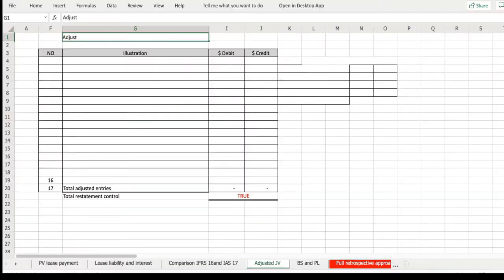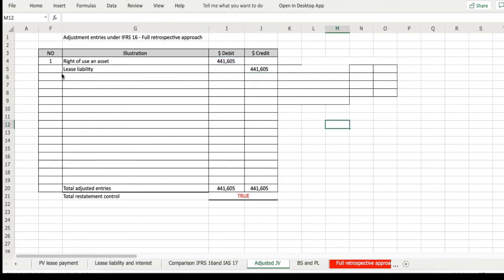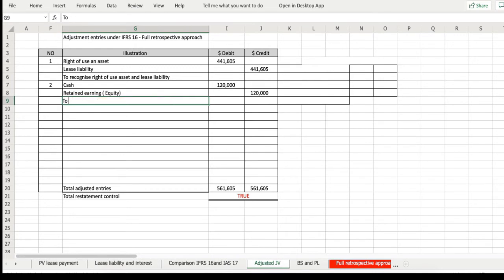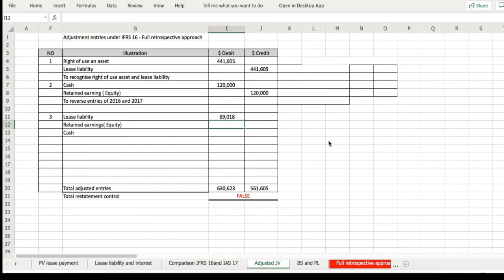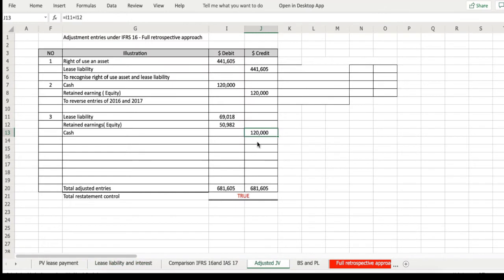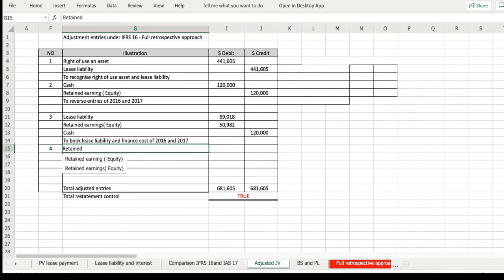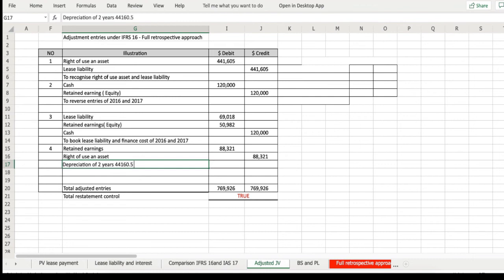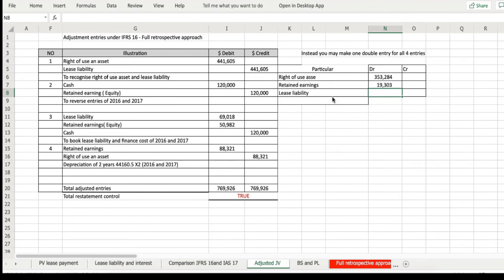Restatement entries under full retrospective approach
It is about restatement entries of prior years.
Study the full course & get your certificate from Udemy